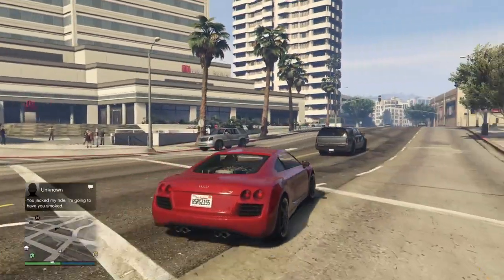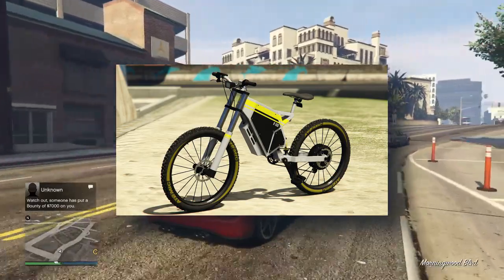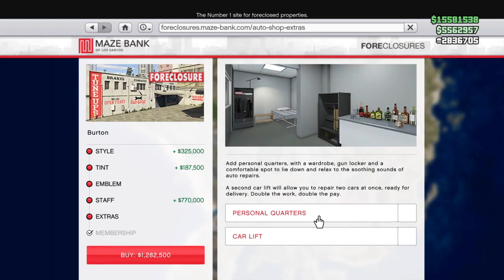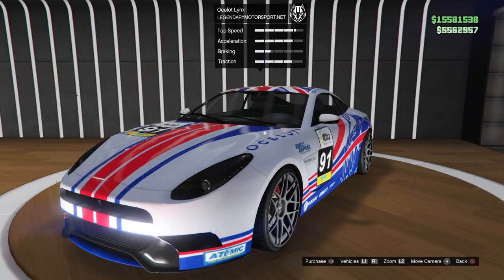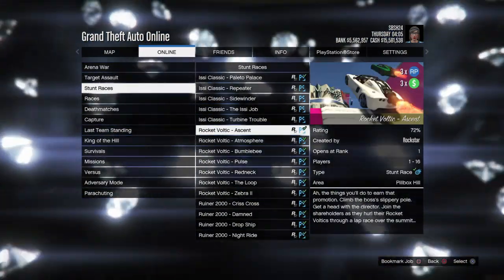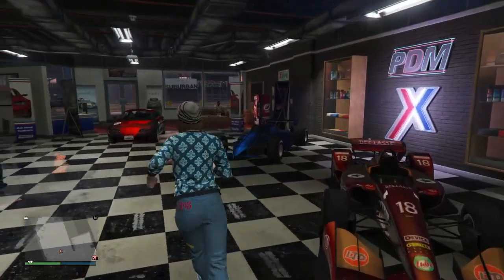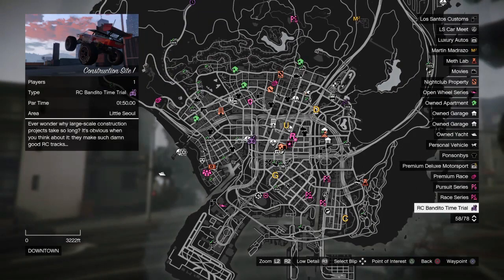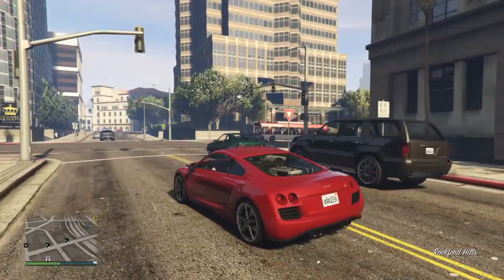GTA 5 Online Weekly Update Today DOUBLE MONEY And DISCOUNTS (New GTA V Update)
Your Home For Everything GTA Online, Red Dead Online, RDR2 Daily Challenges, PsPlus, (PS4,PS5 News) PS4 Error Fix, PS Store Deals, And Ether Other Rockstar Titles Like GTA 6 News, And Definitely Other Games Too! From News And Discussion To Guides And Comedy Sketches. I Aim To Keep You Informed And Teach You Something New. All While Having A Laugh In The Process.
And Become Our Channel Member Please!

NEW GTA 5 Online New UPDATE Today (New GTA V Update) SUBSCRIBE and DROP A LIKE Thursday July marks the New Update in GTA Online, another GTA Online Update Event Week and the FIRST Los Santos Drug Wars DLC dripfeed Week. Inside of this new GTA Online update, GTA 5 Online Limited Time FESTIVE CONTENT Coming NEW Weapon, Clothing, Events & More  and FREE rewards! If you enjoy any of this or want to stay up to date with other new GTA Online updates, new GTA Online weekly updates and new GTA 5 Online update make sure you drop a like and thank you for watching
Discussing The New Content & More "San Andreas Mercenaries" DLC in GTA 5 Online updates. New Car Added bravado buffalo vex & more
More Content Returning

My Recent New Videos Cheek Them Out Please...